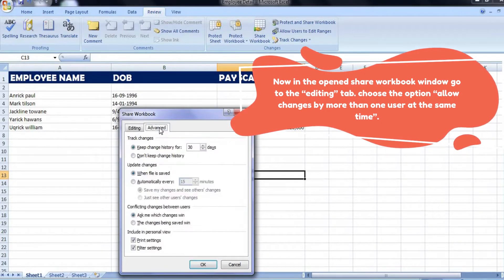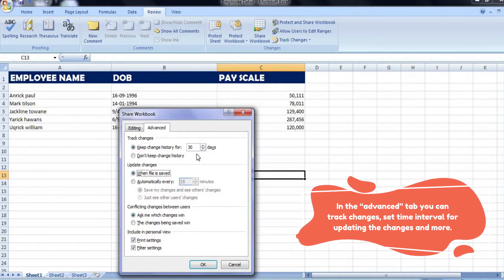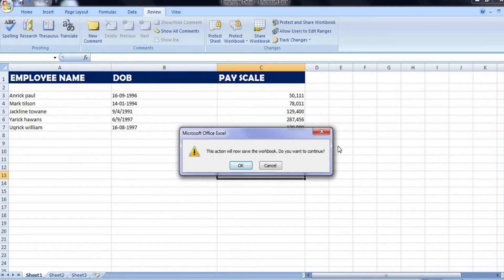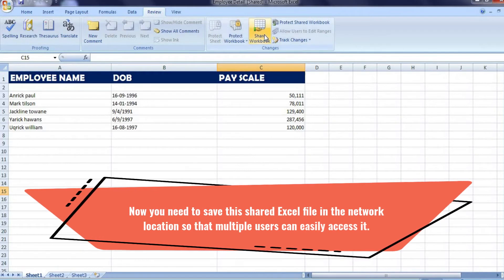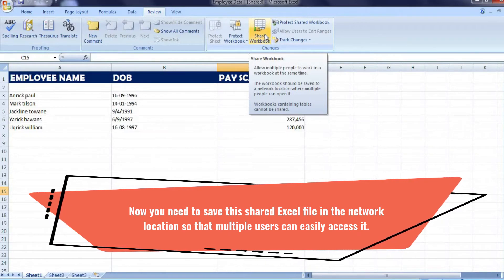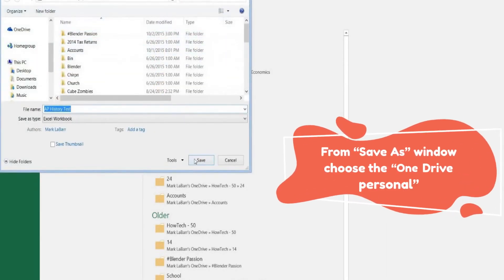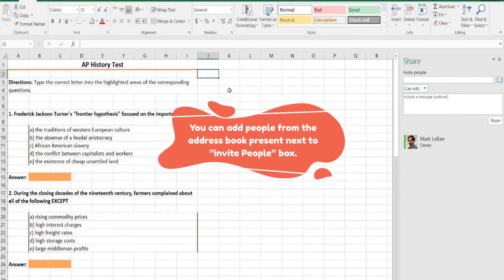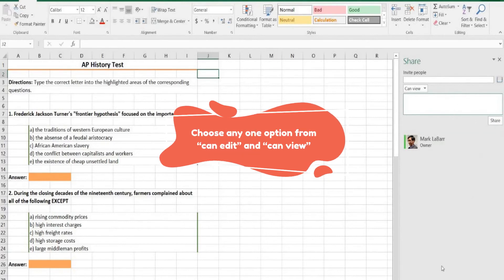How To Share Excel Workbook Offline & Online?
This video will let you know how to share Excel workbook with multiple users. Here I have described how you can share your Excel file offline and online.